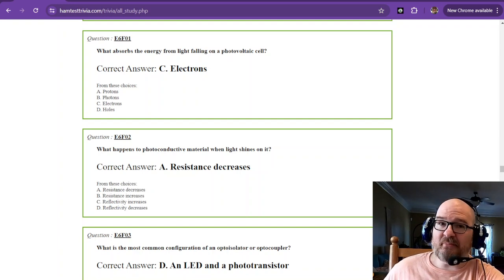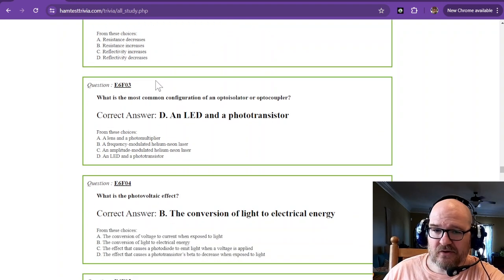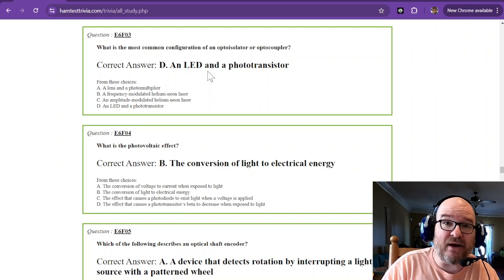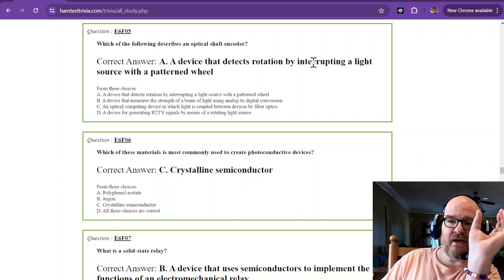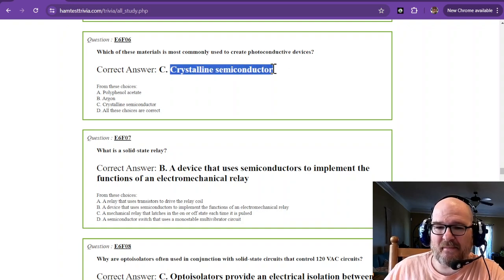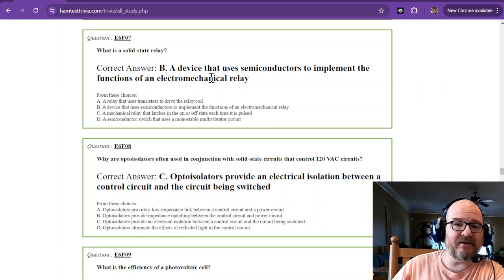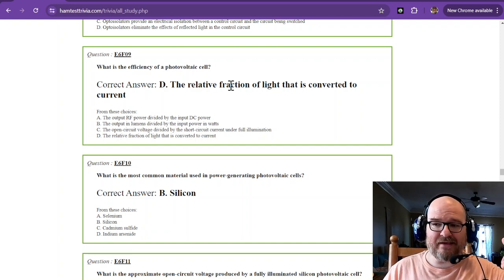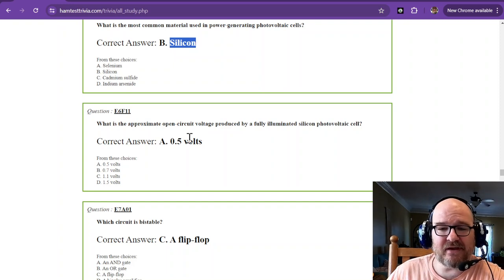2024-2028 Amateur Extra License Study Part 29 - Subelement 6F Q1-11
SUBELEMENT E6 - CIRCUIT COMPONENTS [6 Exam Questions - 6 Groups]  69 Questions 24-29

E6F Electro-optical technology: photoconductivity; photovoltaic devices; optical sensors and encoders; optically isolated switching

3D Printing for Ham Radio: Integrating modern technology, I love explore how 3D printing can be used to create custom parts for radios, antennas, or other project enhancements and toys. This unique angle not only appeals to amateur radio operators but also to tech enthusiasts and makers. I am a MAKER, and Amateur radio offers a wonderful avenue in engineering and tinkering.